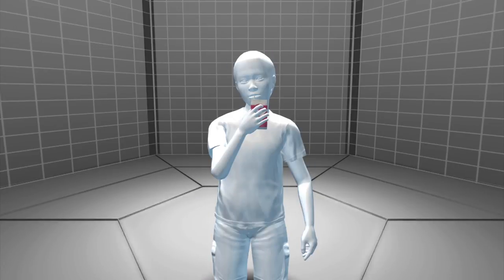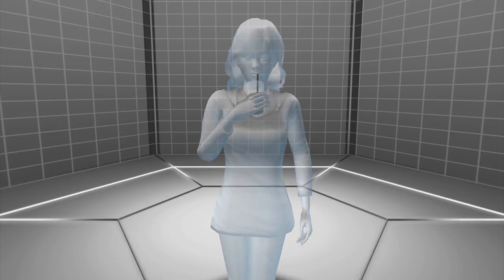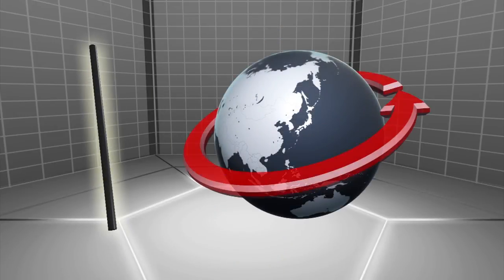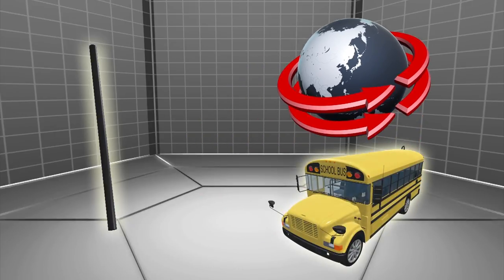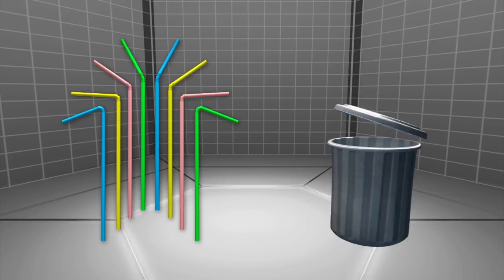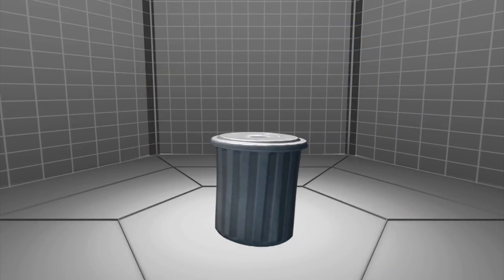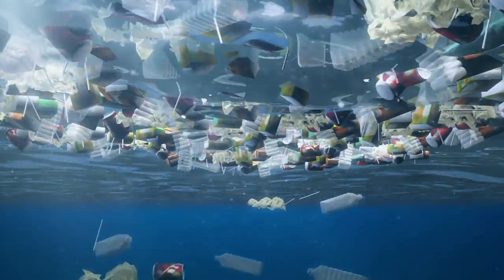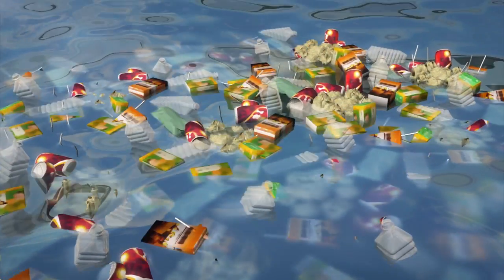Campaigns look to fight plastic straw pollution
Plastic straws are increasingly drawing attention from conservation movements around the world.

In the U.S. alone, Americans discard around 500 million plastic straws a day, enough to circle the globe twice, or fill 125 school buses, according to CNN.

Straws normally are not recycled because they are often made from several different types of plastics, and they're small in size.

Straw pollution contributes to the eight million tons of plastic dumped into the oceans each year, CNN reported.

At the current rate, there will be more plastic than fish in the water by 2050.

Campaigns in the U.S. and the U.K. have looked to reduce plastic straw use.

Reusable glass straws, stainless steel, copper and bamboo all more sustainable alternatives than single-use plastic.